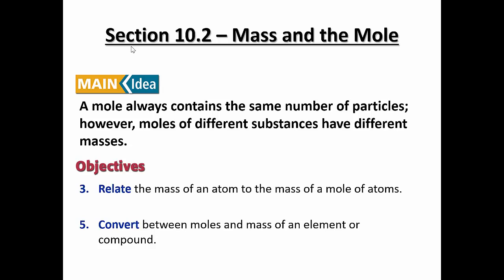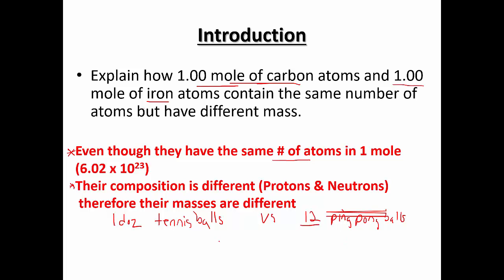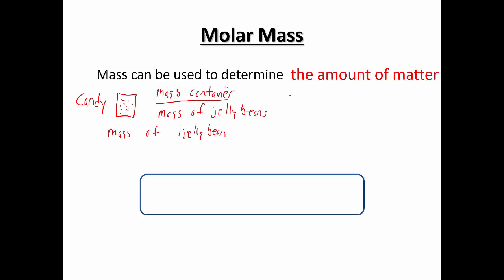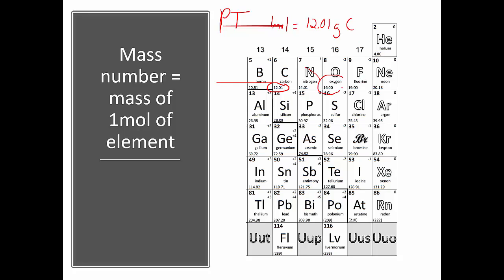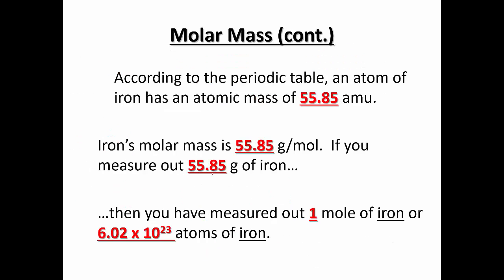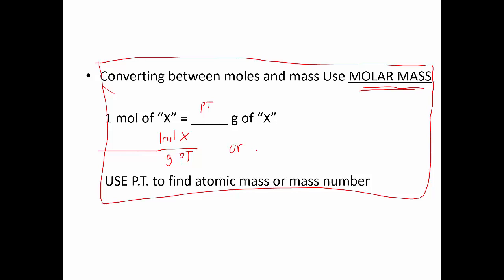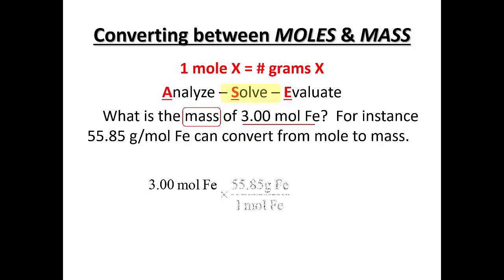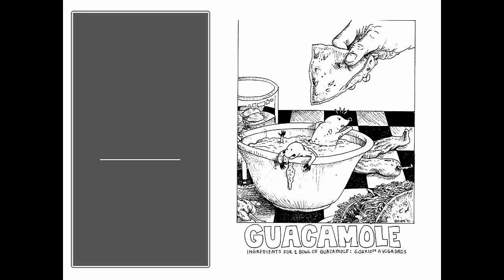chem video 10 2 mass and mole